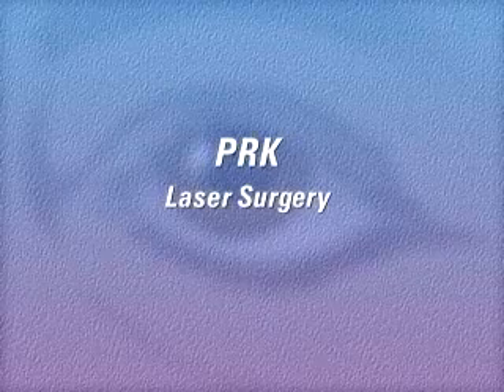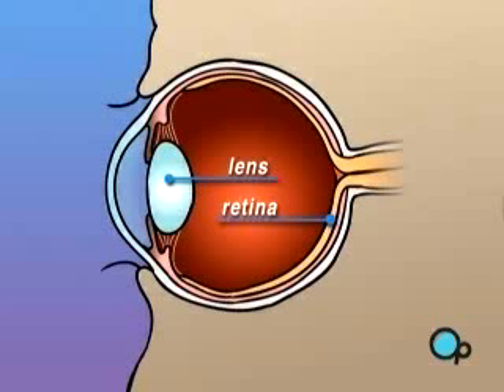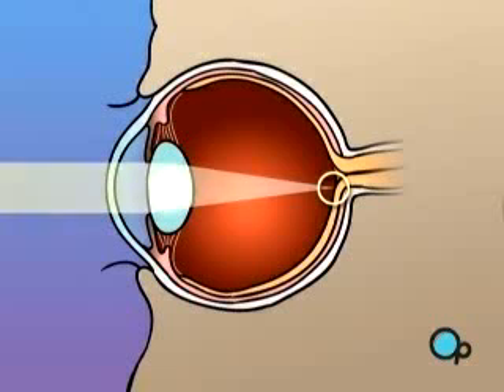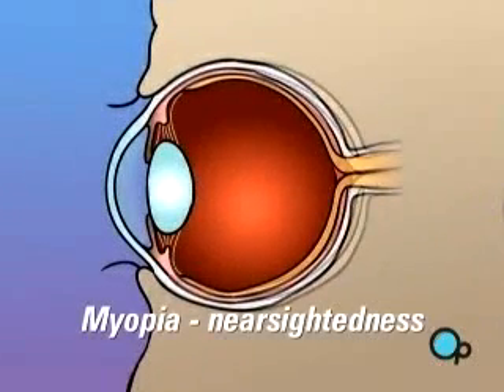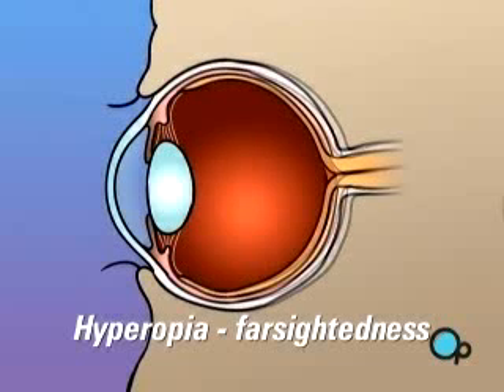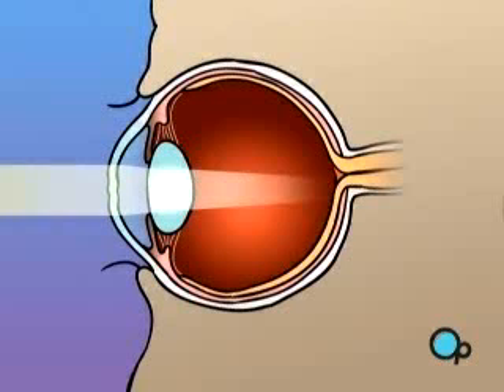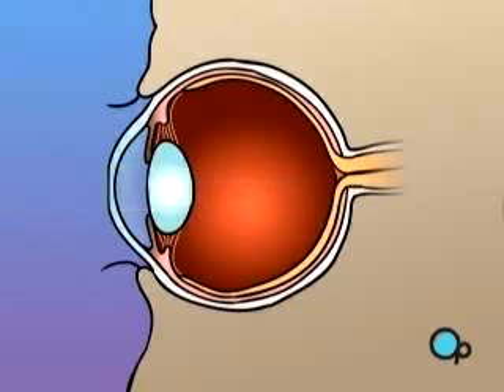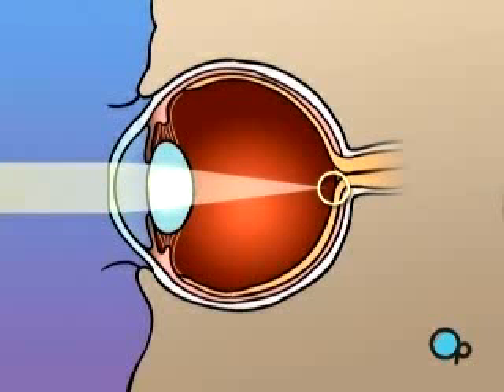Laser PRK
Amsterdam Oogkliniek, Ooglaser, Ooglaseren, Ooglaser Kliniek, Lasik, Lasek, Femtolasik, Laser, Prk, Intacs